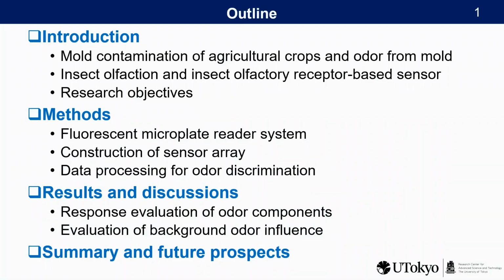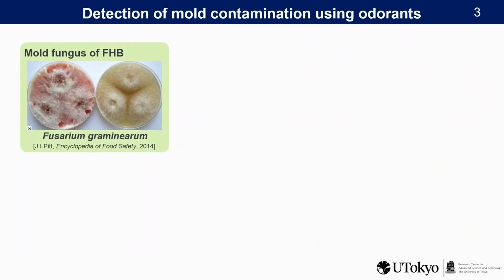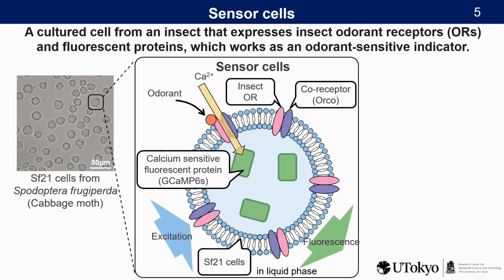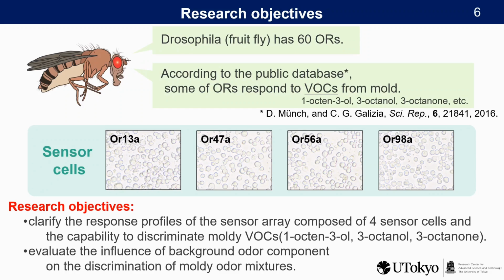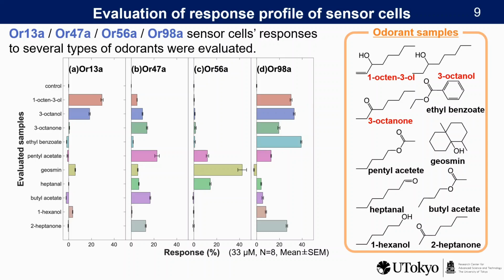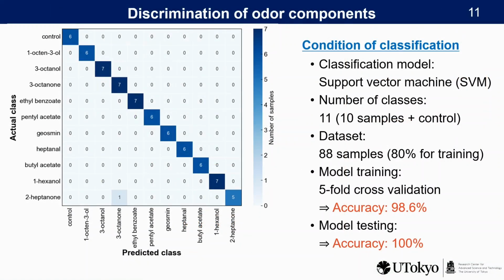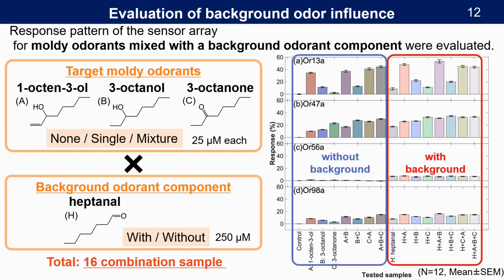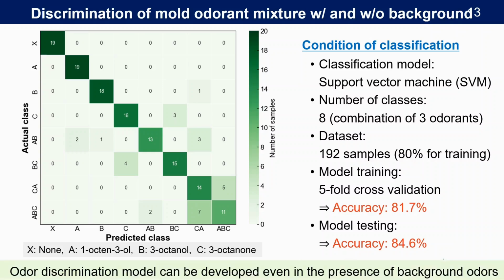Evaluation of Background Odor Influence on Mold Odor Detection Using Multiple Insect Olfactory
Title: Evaluation of Background Odor Influence on Mold Odor Detection Using Multiple Insect Olfactory Receptor-Based Sensor Arrays
Author: Yuji Sukekawa, Rui Zhou, Sawako Niki, Eri Kuroda, Ryohei Kanzaki, Hidefumi Mitsuno

Abstract: